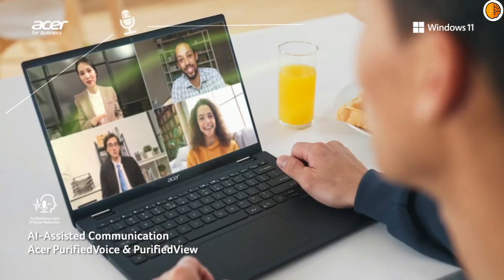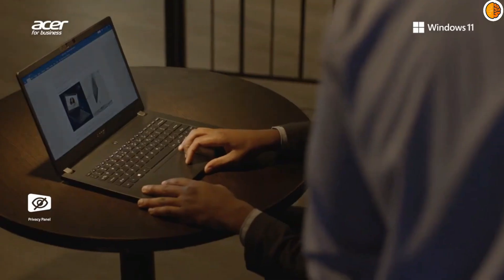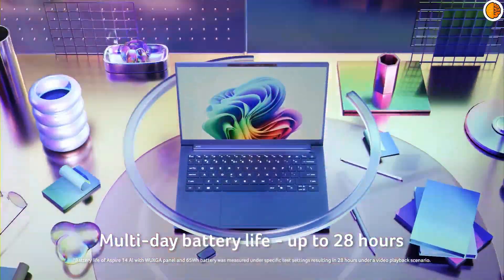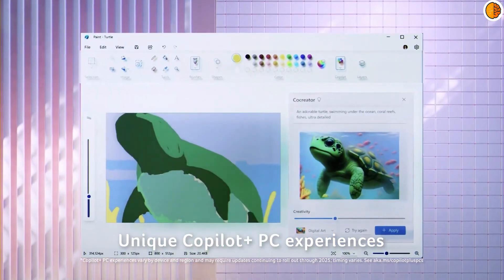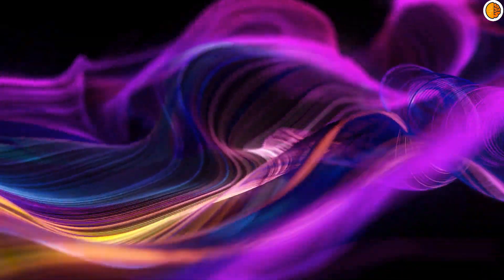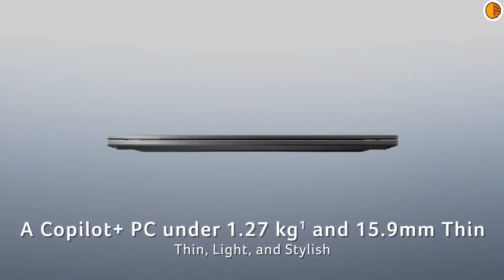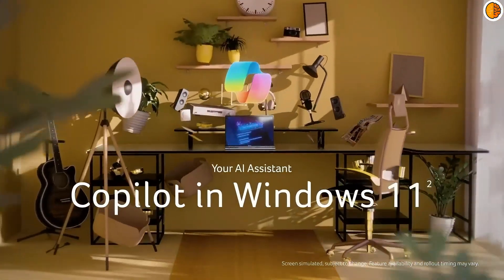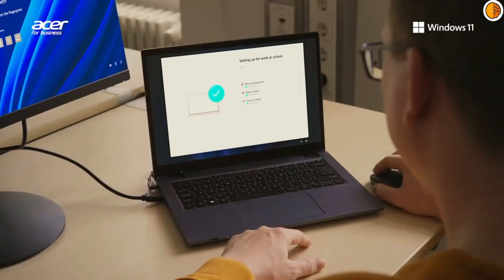Acer Aspire 16 VS Acer Swift X14 - Who Best Laptop Here !!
Get ready for an in-depth review of Acer Aspire 16 & Acer Swift X14  ??

In this video, we'll compare these two powerful laptops and help you determine which one is the best fit for your needs. We'll dive into their key features, performance, and specifications to give you a comprehensive understanding of what each laptop has to offer.

So, if you're ready to find your ideal laptop, watch this video to discover the best AI laptop for you in 2025.

acer aspire 16 laptop 16,
acer aspire 16 rtx 2050,
acer aspire 16 ai,
acer aspire 16gb ram laptop,
acer aspire 16 lite,
acer aspire 16 review,
acer aspire 16gb,
acer aspire 16 gaming test,
acer aspire lite 16 bios,
acer aspire lite 16 battery test,
acer aspire lite 16 core i7,
acer aspire lite 16 core i3,
acer aspire lite 16 core i5,
acer aspire lite 16 core i7 gaming test,
laptop acer aspire 16,
acer aspire neo 16,
acer aspire nitro 16,
acer aspire 16 2025,
acer swift x14,
acer swift x 14 ai,
acer swift x14 oled,
acer swift x14 rtx 4050,
acer swift x14 2025,
acer swift x 14 4070,
acer swift x14 rtx 3050,
acer swift x14 4060,
acer swift x14 gaming test,
acer swift x 14 ai 2025,
acer swift x14 review,
acer swift x 14 ai review,
acer swift x laptop,
acer swift x 14,
acer swift x 14 fan noise,
acer swift x 14 gaming,
acer swift x 14 oled gaming test,
acer swift x 14 laptop,
acer swift x 14 laptop 4060,
acer swift x 14 laptop - intel® coretm ultra 7,